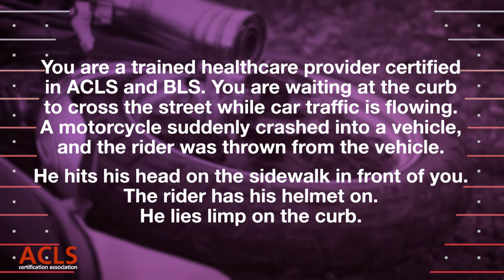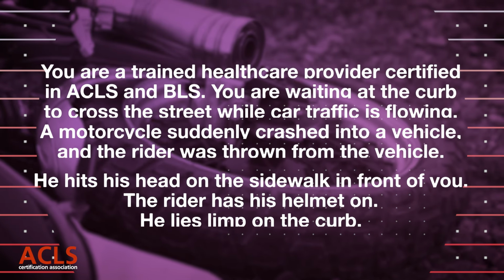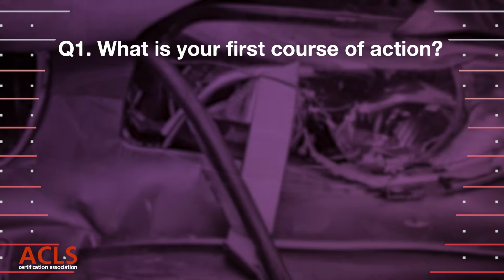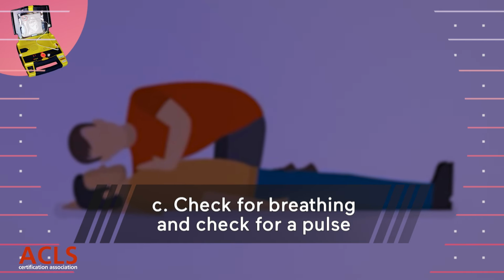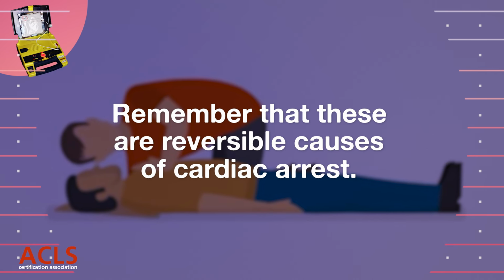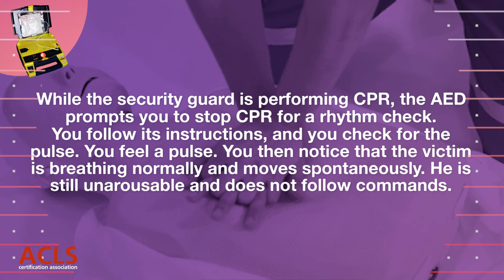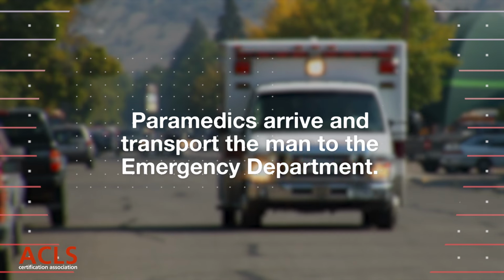ACLS Megacode Scenario 6 | ACLS Certification Association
The next challenge in our ACLS Megacode Series is here!

ACLS Megacode 6 will put your advanced cardiac life support skills to the test with a high-intensity, realistic patient scenario. This interactive megacode simulation is designed to strengthen your clinical decision-making, rhythm recognition, and emergency response skills.

✔ Realistic Scenarios: Tackle complex cases that require quick thinking and accurate application of ACLS algorithms.
✔ Detailed Feedback: Get clear explanations and rationales for every clinical step to reinforce your learning.
✔ Guideline-Based Training: Practice according to the latest AHA, ECC, and ILCOR guidelines to stay current with life-saving standards.

🩺 Scenario Highlights (⚠️WARNING⚠️: might contain some answer clues/spoilers):
◾ A healthcare provider witnesses a motorcycle crash, initiates the emergency response, and applies ACLS skills on an unresponsive rider.
◾ Once an AED becomes available, an immediate shock is delivered.
◾ CPR resumes immediately after each shock.
◾ Rescuers ensure proper rescue breaths in a 30:2 ratio, rotating every two minutes to reduce fatigue.
◾ The rider regains a pulse and spontaneous respirations.

Keep an eye out for new ACLS, PALS, NRP, and BLS megacode scenarios — all reviewed by our Medical Review Board to ensure you’re learning the latest and most accurate practices. 🚑

Chapters
00:00 ACLS Megacode Scenario 6
00:40 Initial Assessment
01:30 CPR and Rhythm Check
02:40 Drug Administration
04:00 ROSC and Transfer of Care